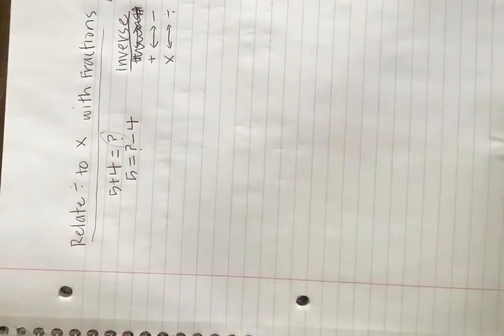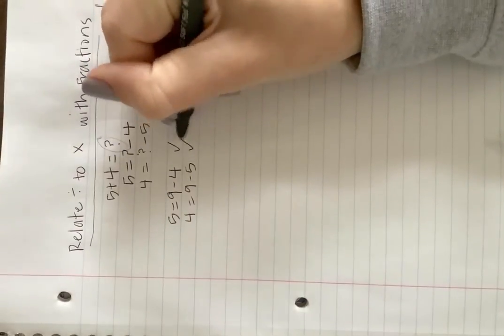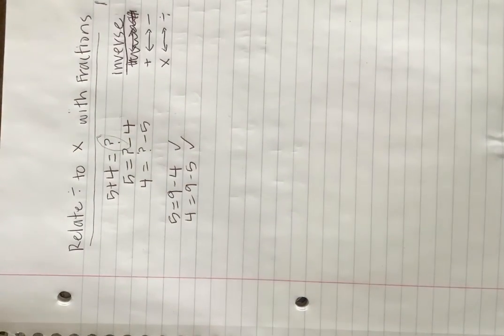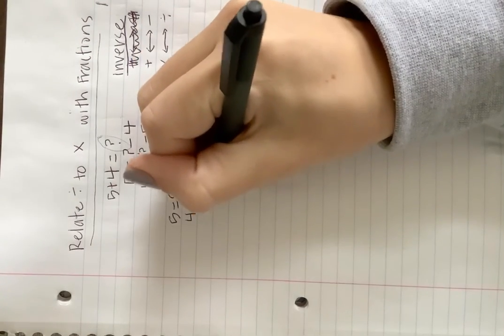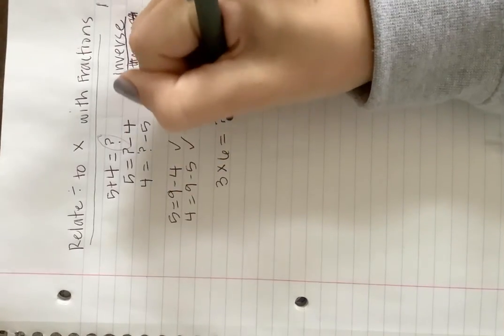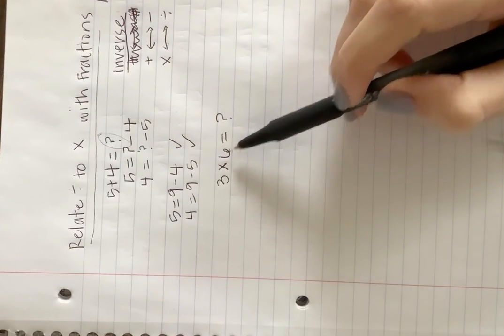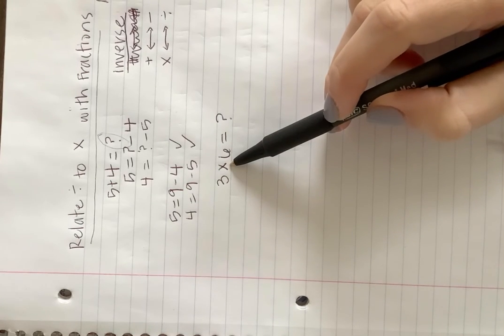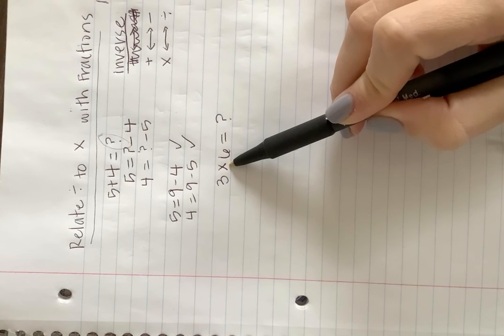Multiplication and Division Relationship with Fractions Pt. 1